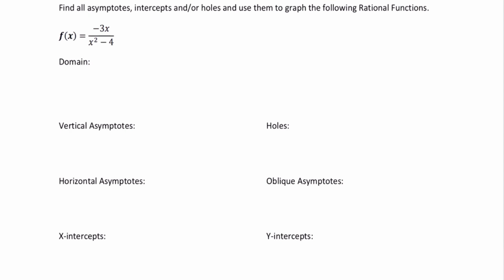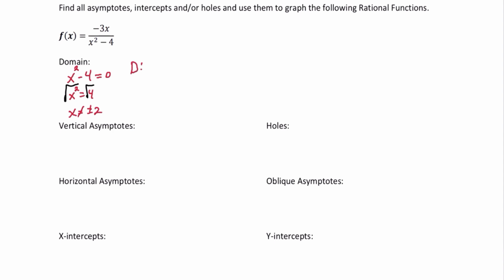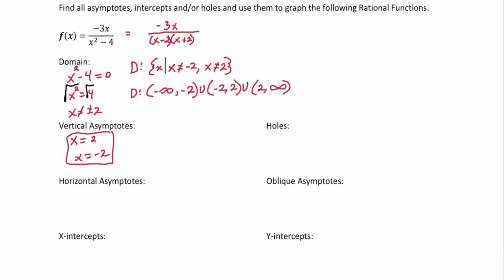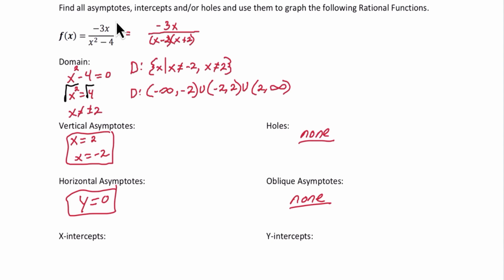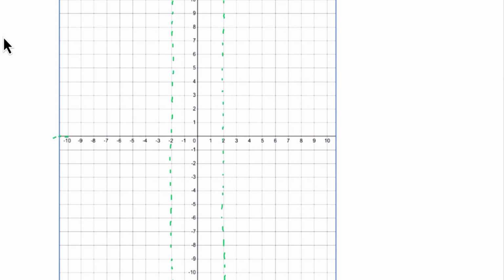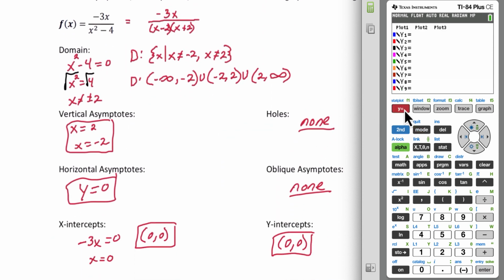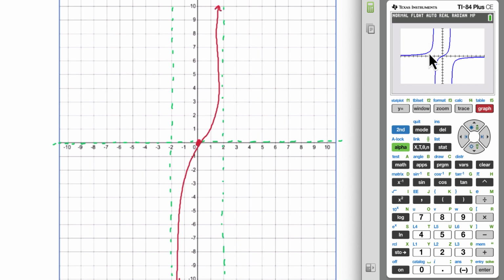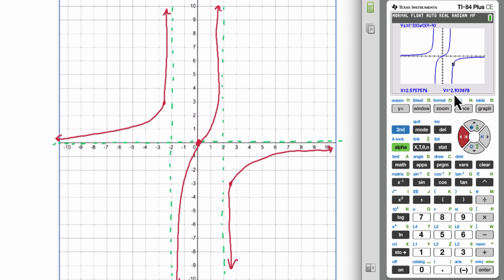Graphing Rational Functions Example 4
Precalculus Algebra